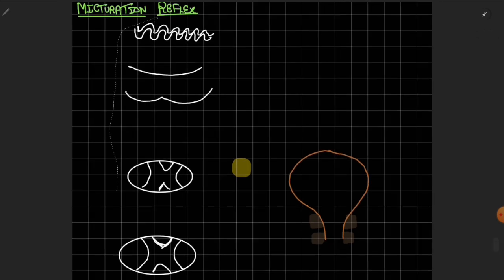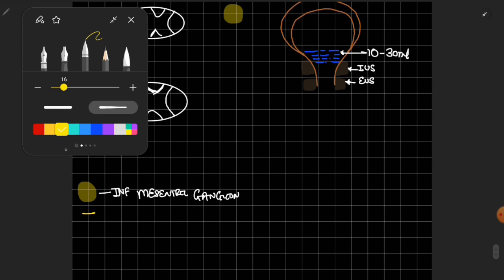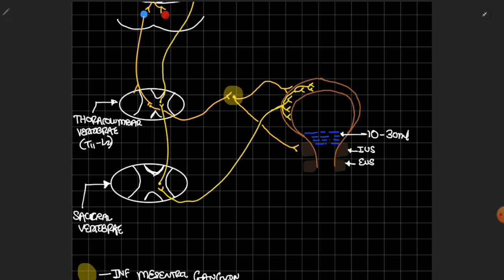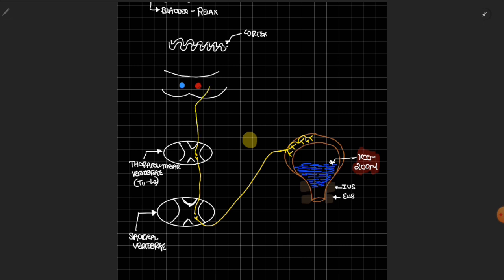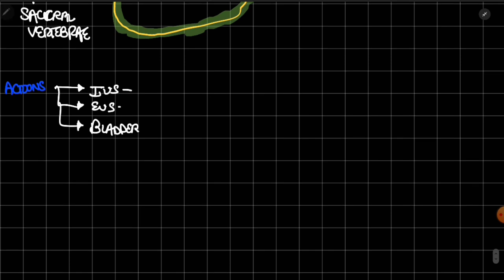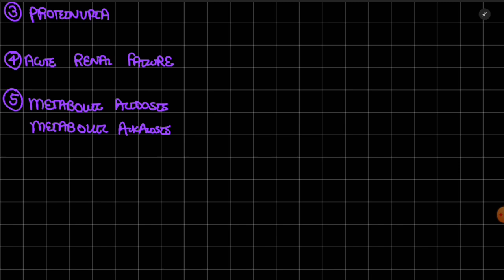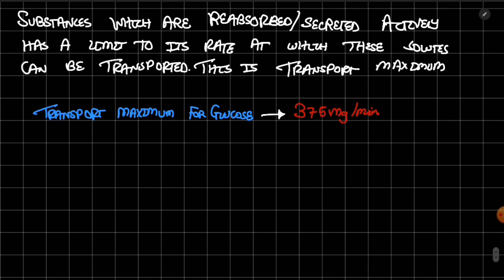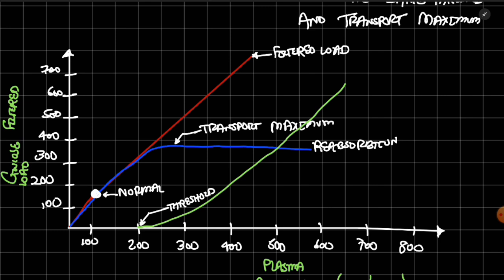Micturation Reflex and transport maximum